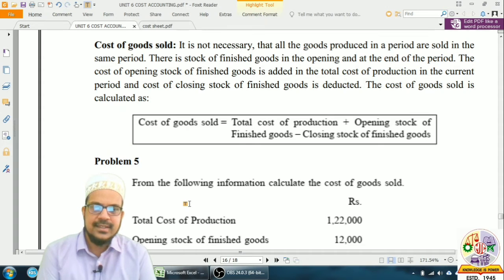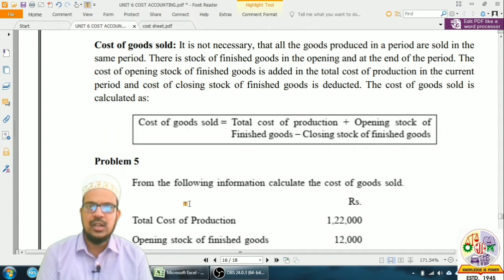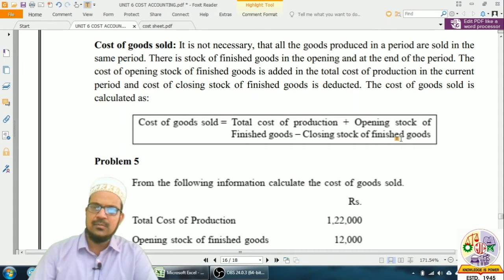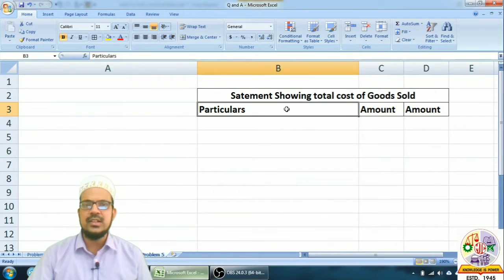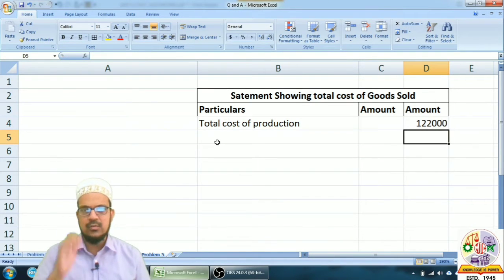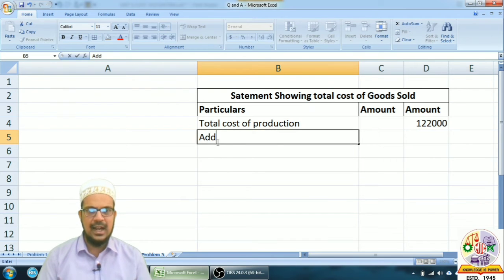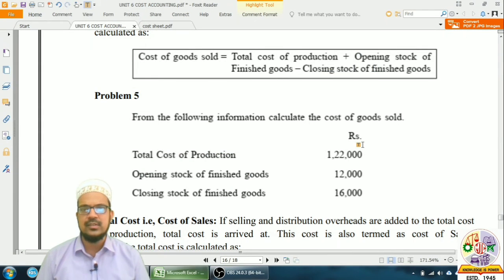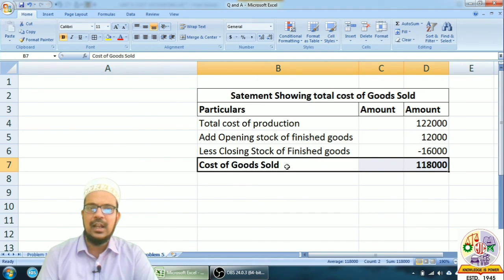FYBCOM UNIT 6 -Cost Sheet Problem 5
Problem 5 on Cost Sheet for F Y B.COM Students.